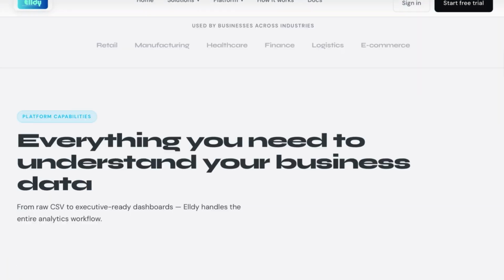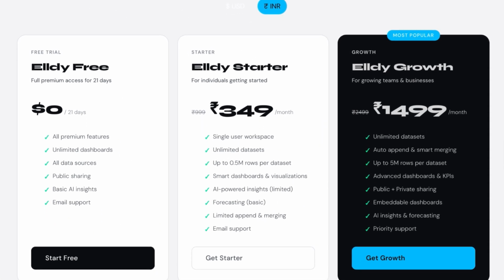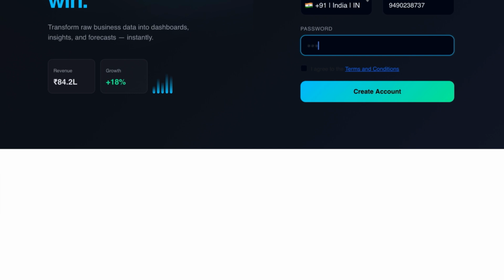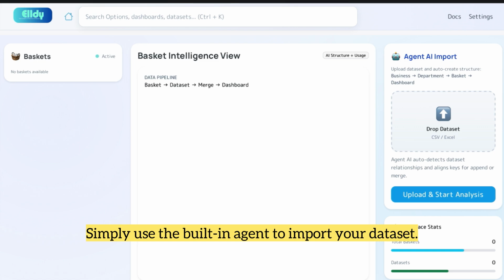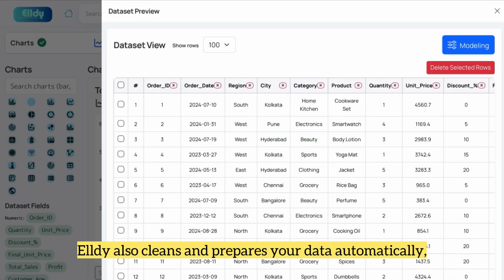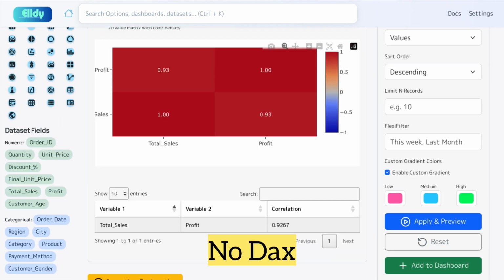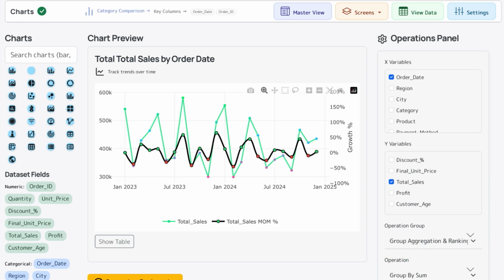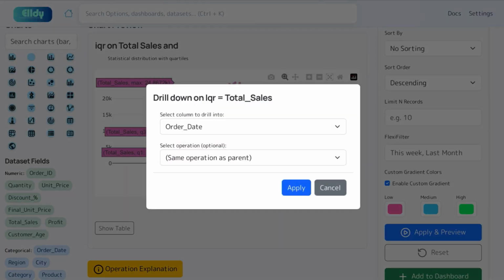How to create elldy account and open analysis?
Want to analyze your data without coding or complex setup?
In this video, we show you how to get started with Elldy — a powerful no-code data analytics platform.

🔹 Create your account easily with basic details
🔹 Import your dataset in seconds
🔹 Automatic data cleaning and preparation
🔹 Open analysis workspace instantly
🔹 Perform analysis using simple dropdown options
🔹 No DAX, no coding required

Elldy is designed for data analysts and business analysts who want to quickly understand business performance, identify patterns, and make smarter decisions.

👉 Whether you are a beginner or professional, Elldy makes data analysis fast, simple, and effective.

🌐 Start here: Elldy.com
🎯 Free 21-day trial available